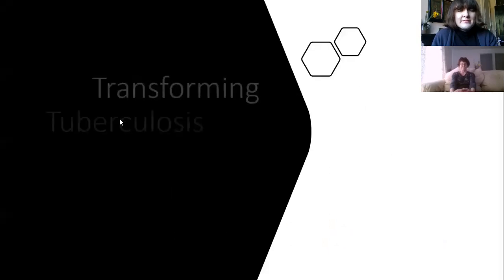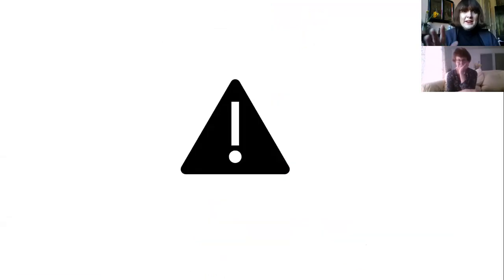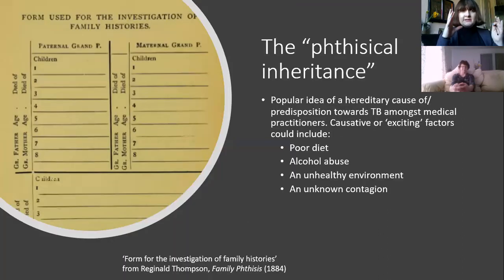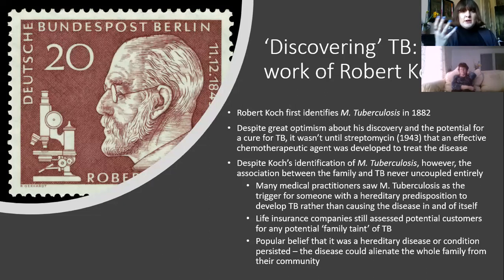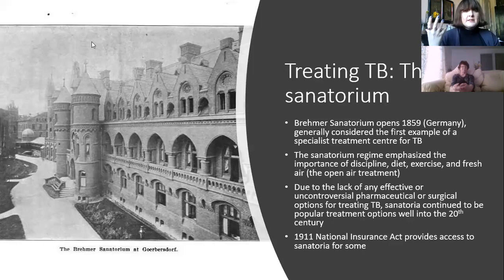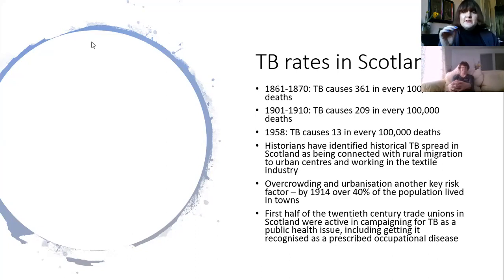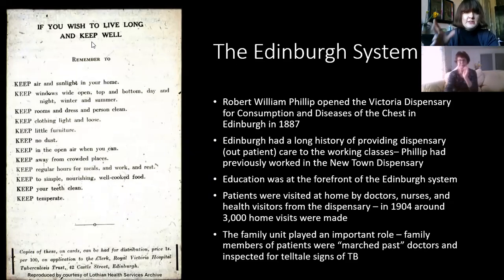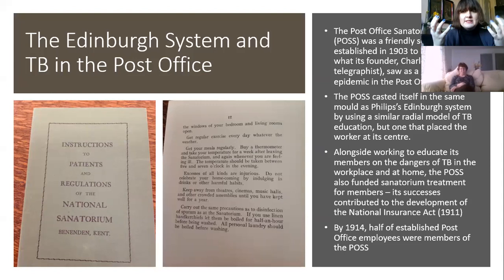U3A SLP Our 1901 Postal Pensioners: TB, the Post Office, and Scottish Medicine